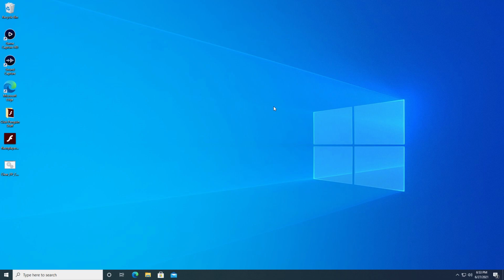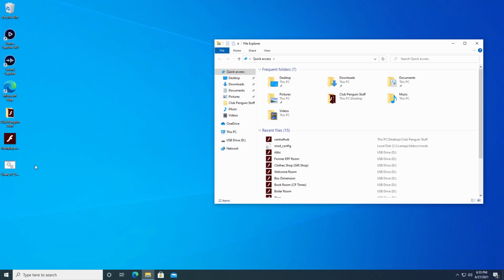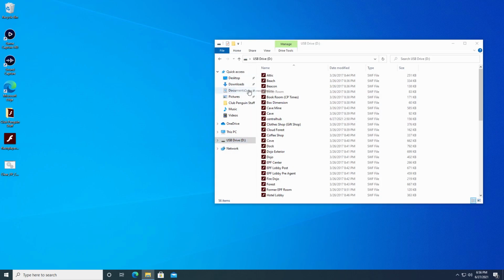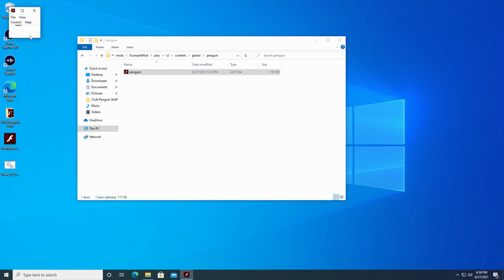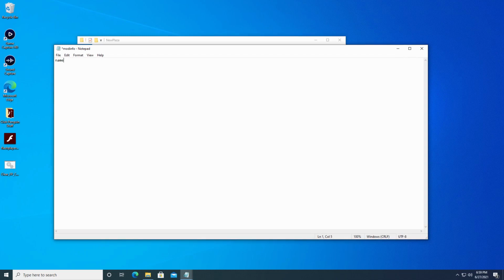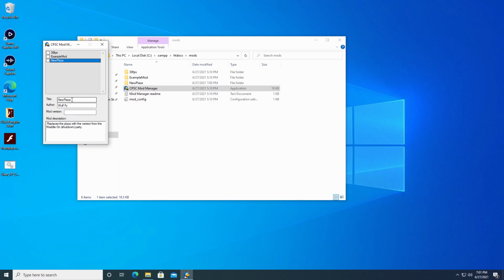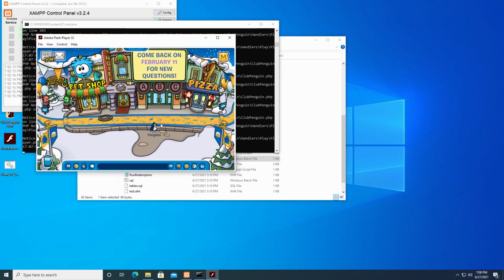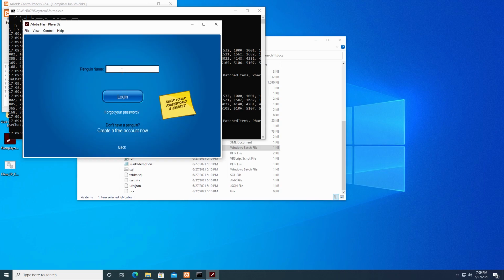How To Make Mods For Club Penguin Singleplayer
Here's the culmination video for a bunch of the other Club Penguin Singleplayer tutorial videos I've been making lately.  Making mods for Club Penguin Singleplayer is actually pretty easy, so long as you have a way to make SWF files.

Google Doc File with the Flash Projector cache-clearing batch file linked towards the bottom